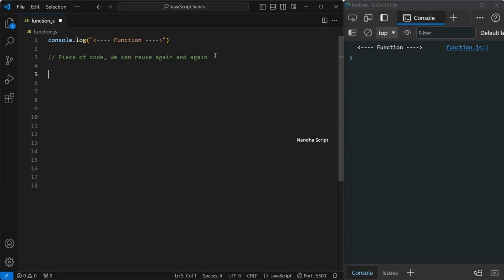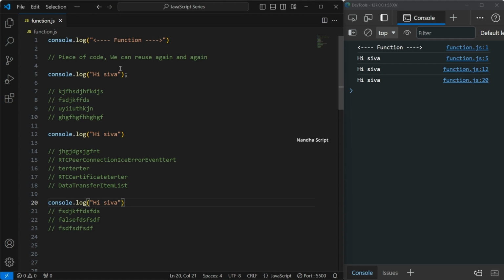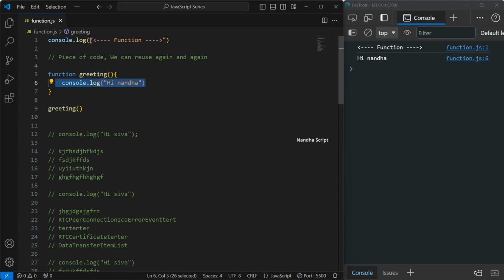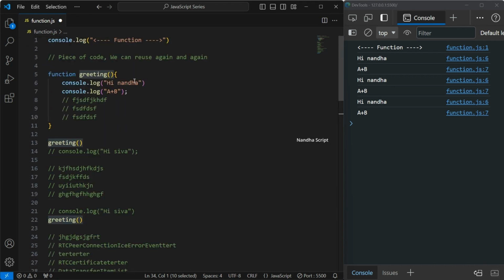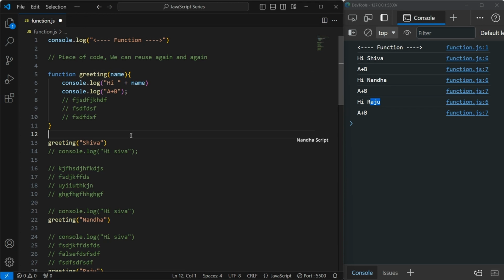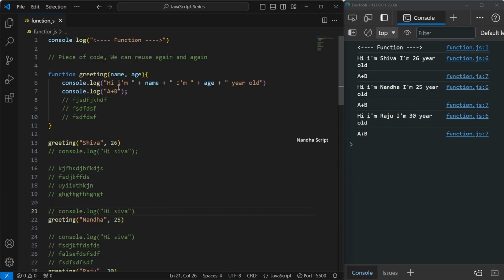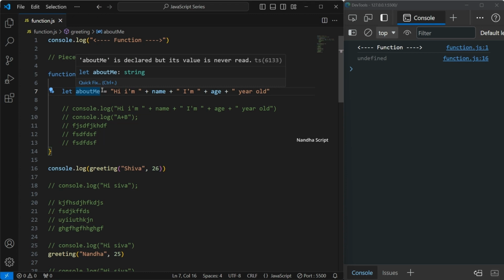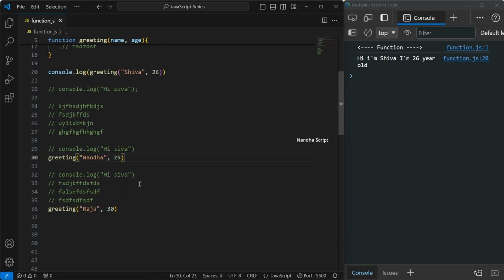Function in javascript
In this video you will learn function in javascript.